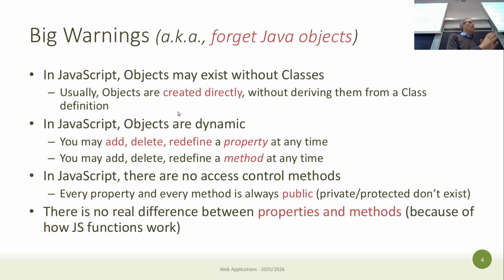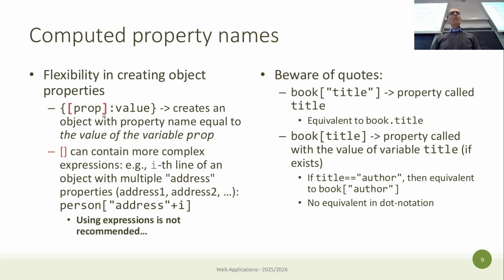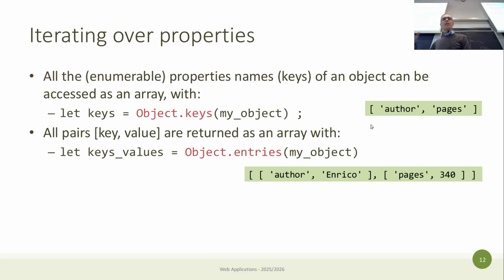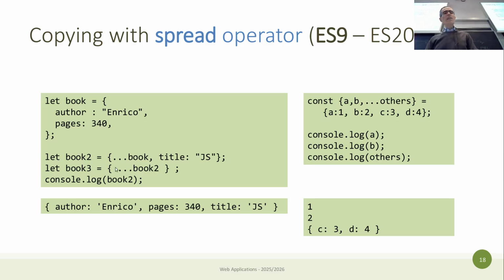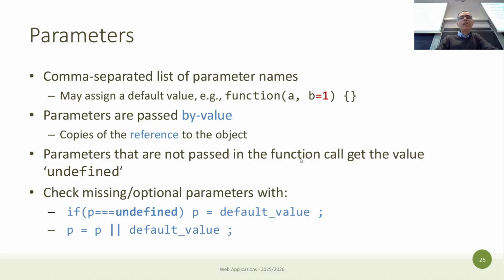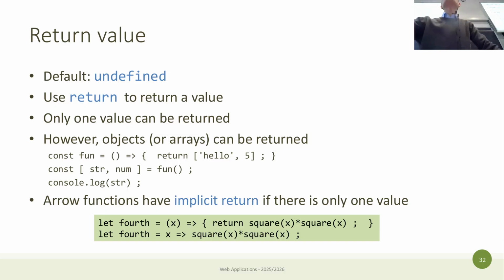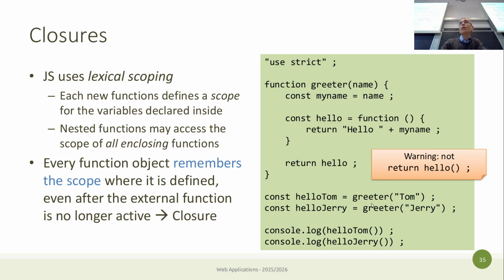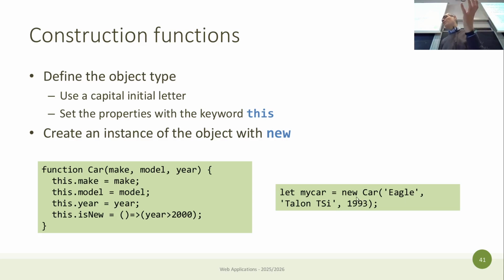WA-2026-L03: JS objects and functions